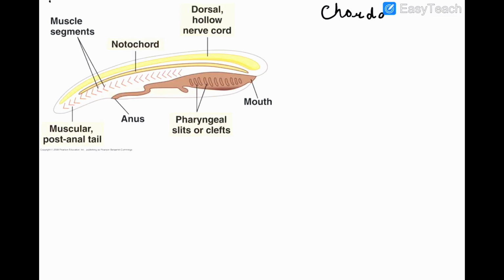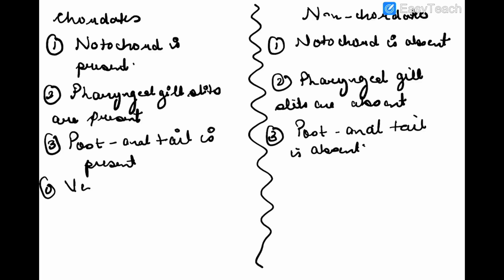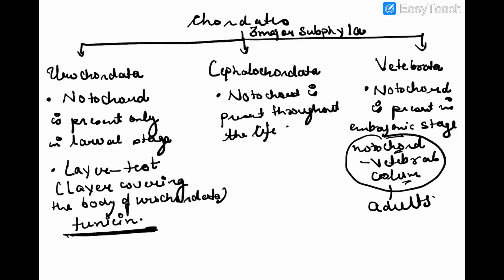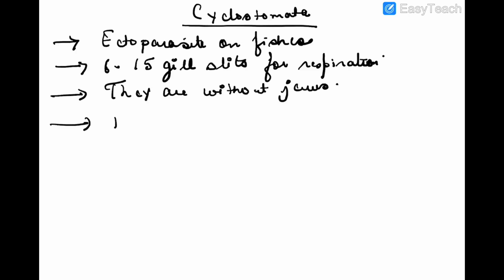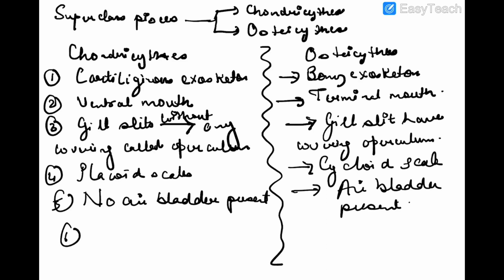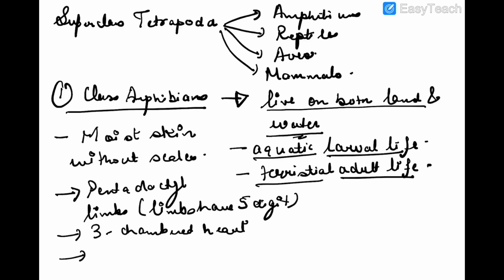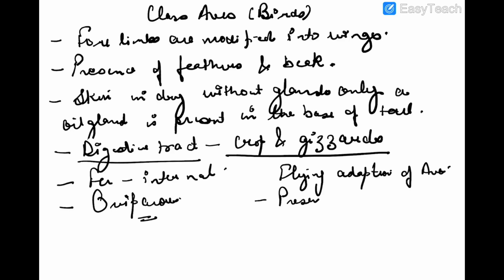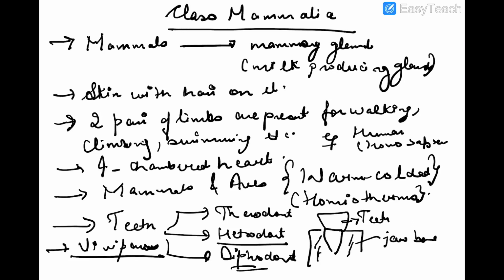Animal kingdom (part-3)| biology | class 11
Explanation of chapter ANIMAL KINGDOM.This video covers the explanation of chapter the ANIMAL KINGDOM.The explanation is covered in stages.This is part--3 in which we will study about CHORDATES.